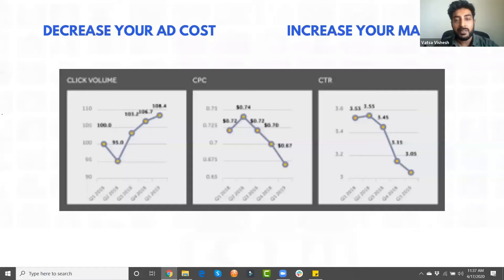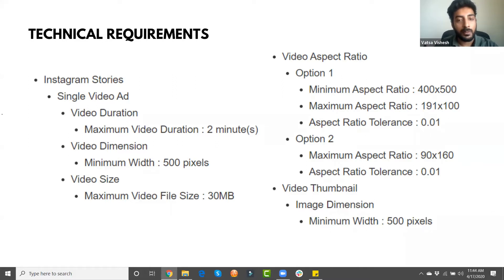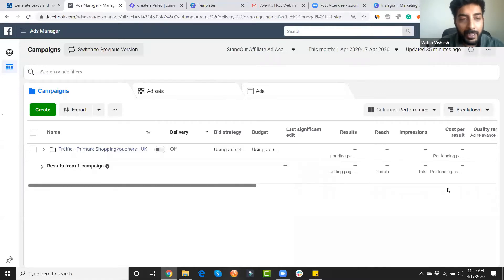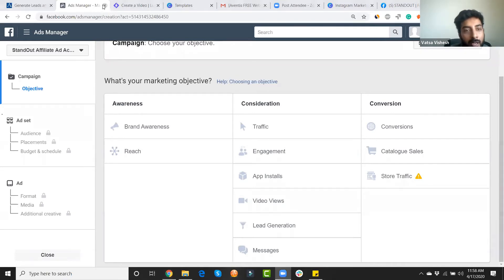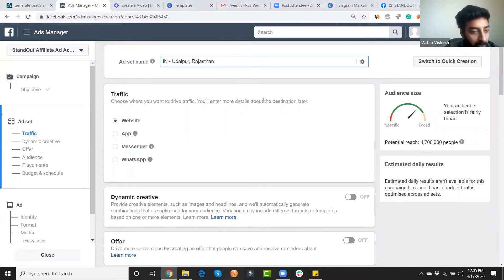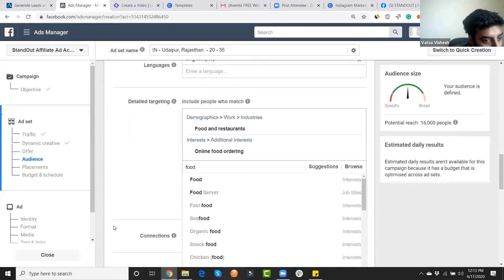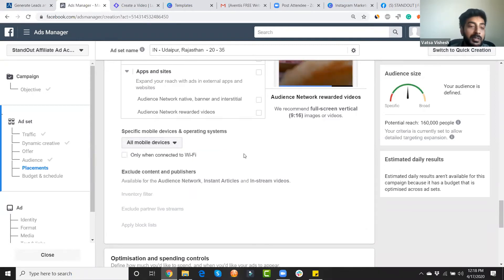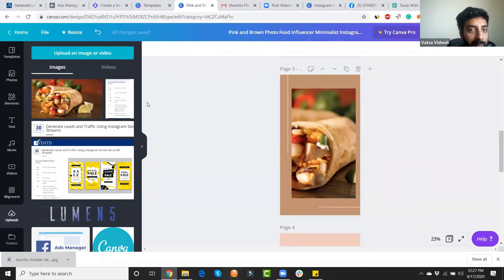Generate Leads & Traffic Using Instagram Stories Ads✅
Instagram Stories Ads provide you with a unique and new way to engage with your customers and your target market. With over 500 million daily active Stories users worldwide, your brand should definitely take advantage of Stories Ads to improve your branding and raise sales.

In this one-hour session, you will gain insights on how you can use Instagram Stories Ads to drive traffic, generate leads, and sell your products/services.

💙 Enjoy this Webinar. Learn More Today 💙

We hope that you have learnt some tips on how to connect better with people and apply them to connecting with others in your daily life.

⭐ MORE RECOMMENDED VIDEOS FOR YOU ⭐

Catch more Enriching FREE "Live" Webinars from Award Winning Trainers and enjoy  first-hand experience on how to enhance your skills today.